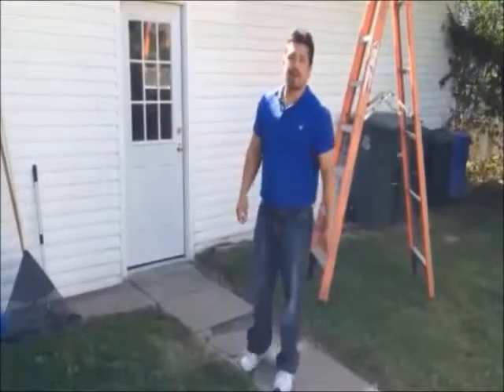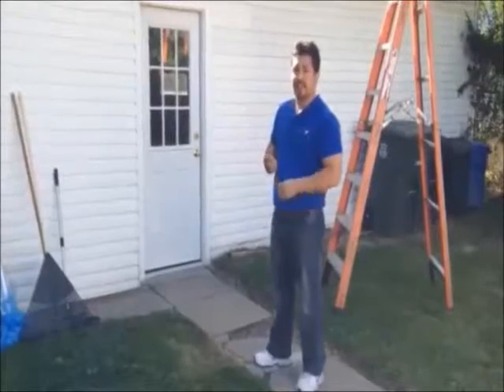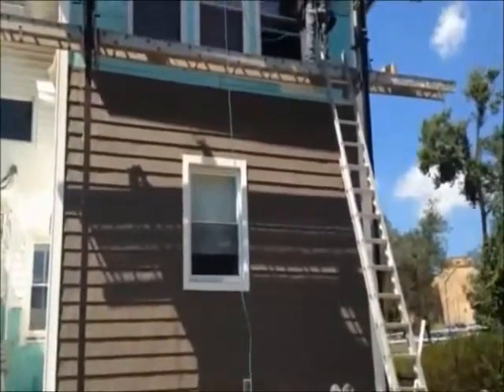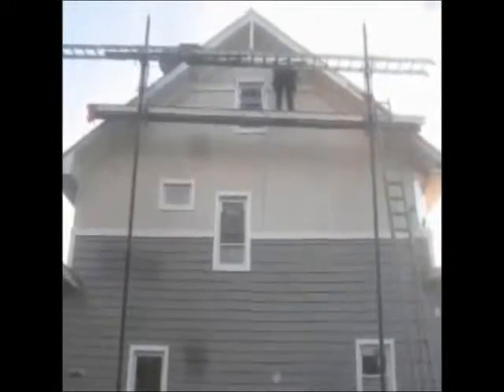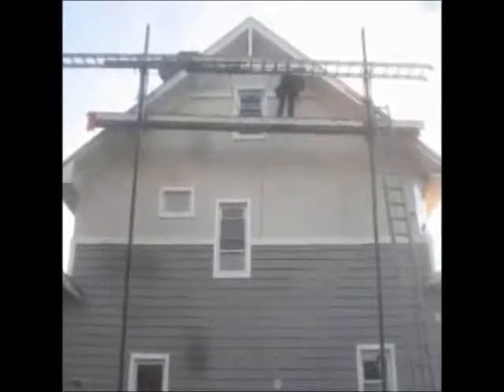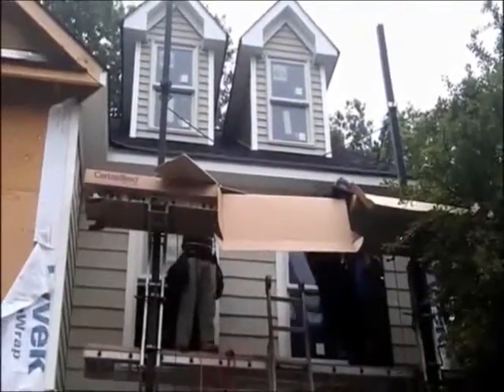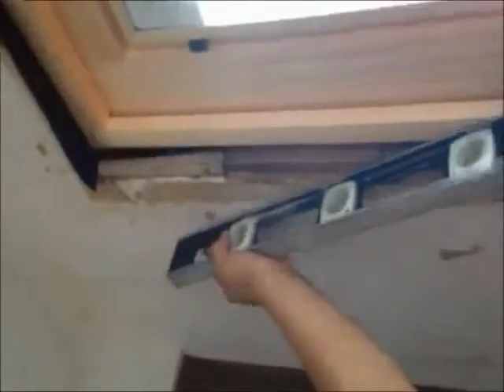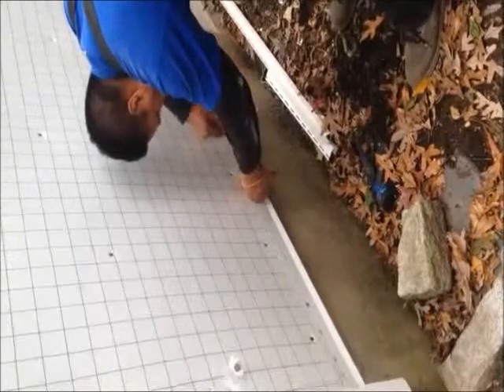Mahwah Vinyl Siding Repairs Siding Repairs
how to fix siding